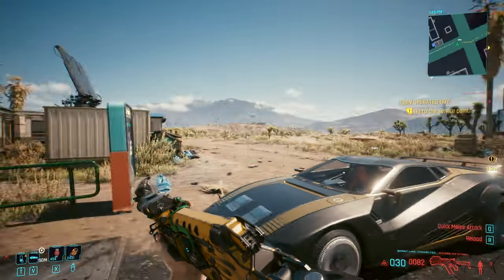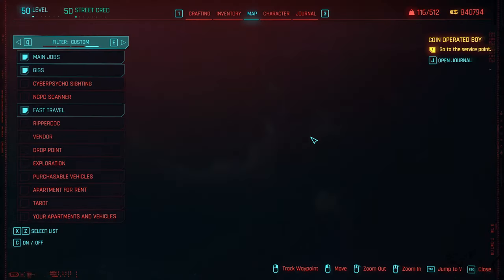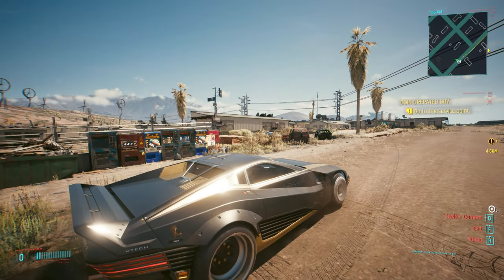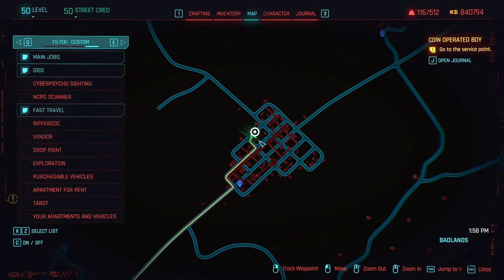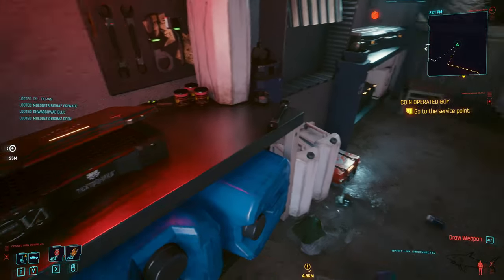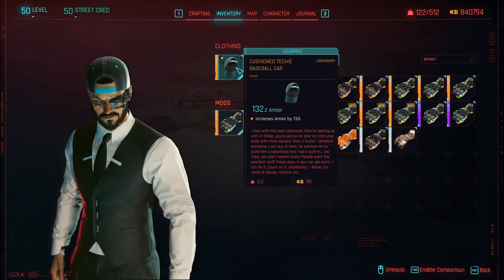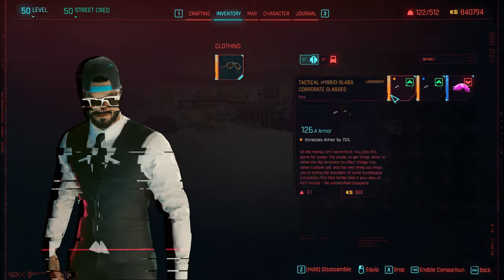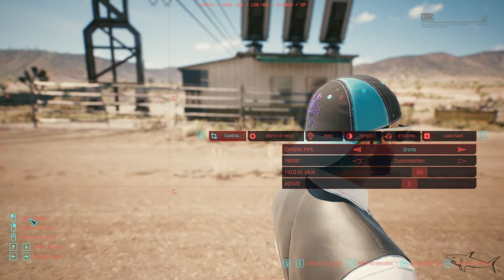Legendary Baseball Cap CYBERPUNK 2077 | How to Get Legendary Cushioned Techie Baseball Cap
The Edgerunners Update (Patch 1.6) is live on all platforms!

It brings various gameplay fixes and improvements, free DLCs, as well as content inspired by Cyberpunk: Edgerunners. The anime will premiere on Netflix on September 13th.

ADDITIONAL CONTENT

Wardrobe

ADDITIONAL CONTENT

Wardrobe

3 New Gigs

Fixer: Regina

Location: Santo Domingo, Arroyo

Fixer: El Capitan

Gig type: Search and Recover

Fixer: Rogue

New weapons

6 new firearms:

5 new melee weapons:

Claw (Axe)
Razor (Machete)
Cut-O-Matic (Chainsword)

Cross-progression